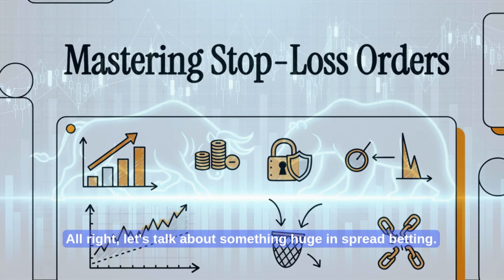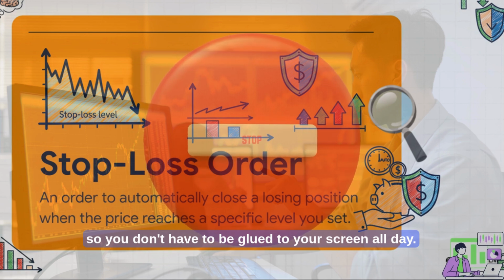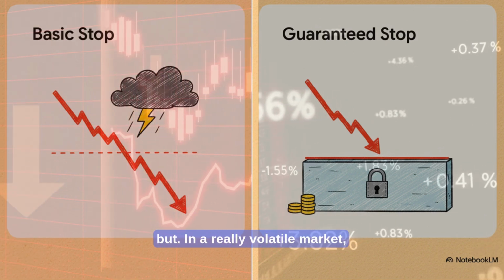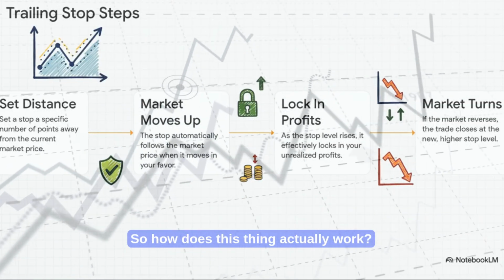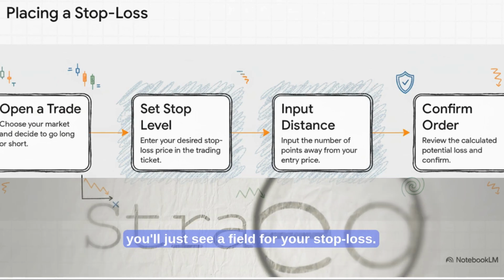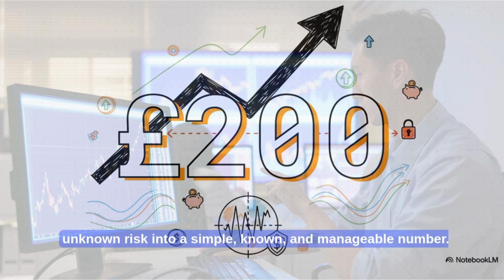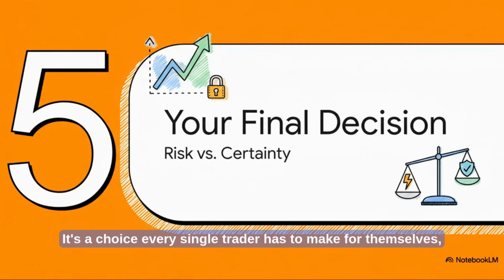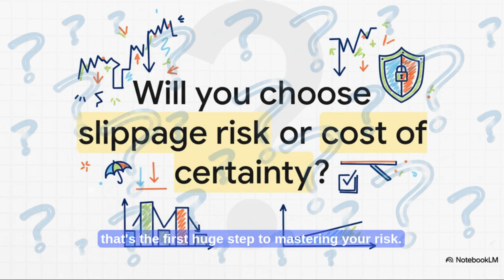Most Traders Get Stop-Loss Wrong | Here's Why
Managing your capital is crucial, and this video emphasizes the importance of the "stop loss order" for effective "risk management" in spread betting. Learn "how to trade" with confidence by mastering this vital tool, integrating it into strong "money management" practices. Enhance your "trading psychology" for a robust "trading strategy" and learn "how to make money" with disciplined trading. @LearnToTradeSignals